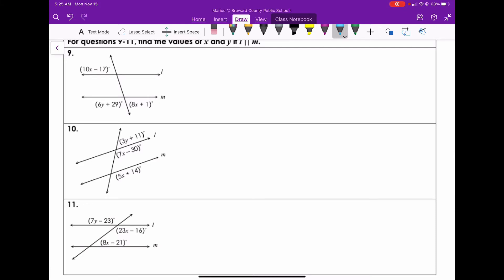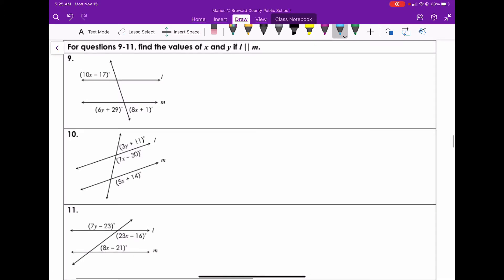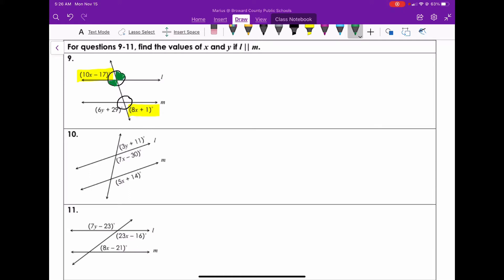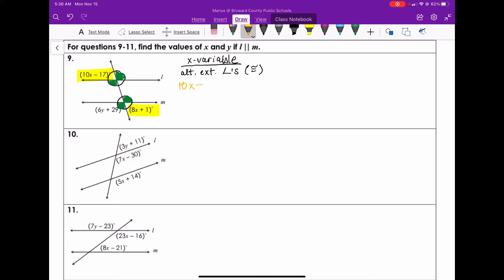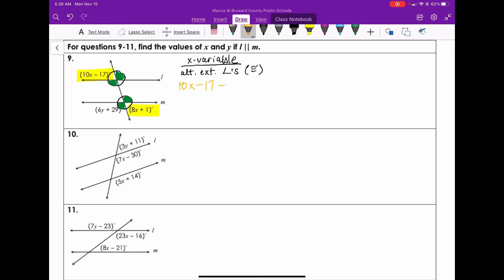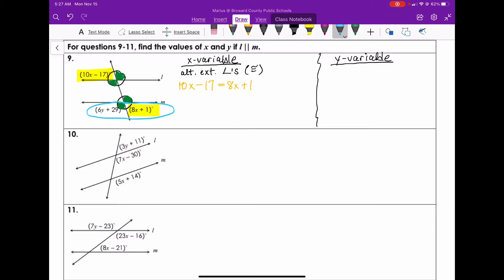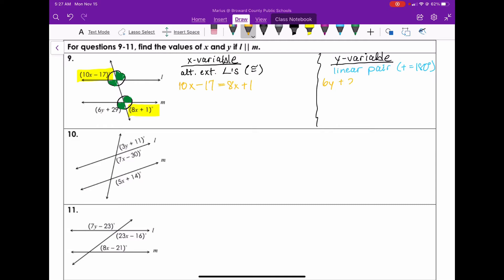Parallel Lines and Transversals part 3